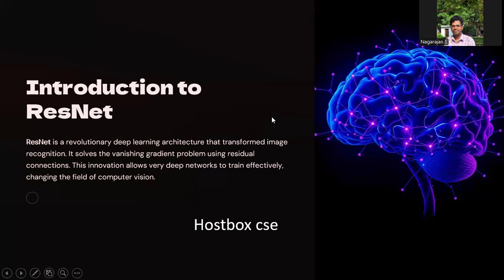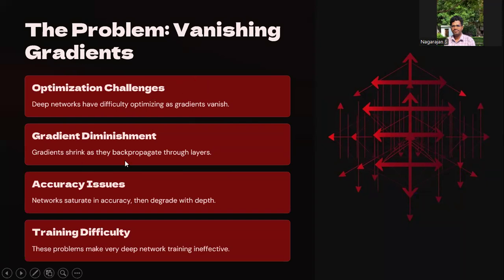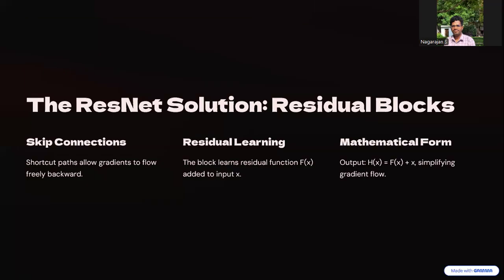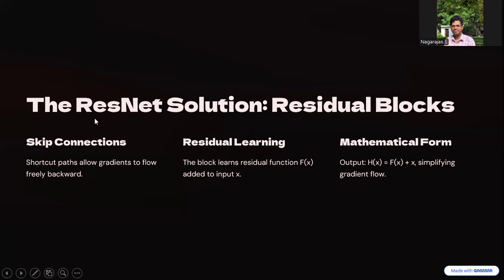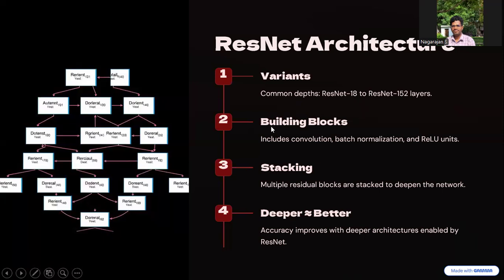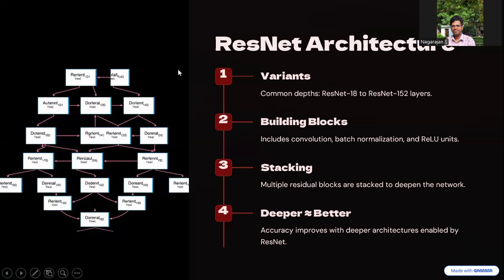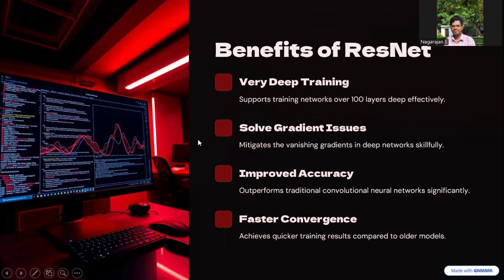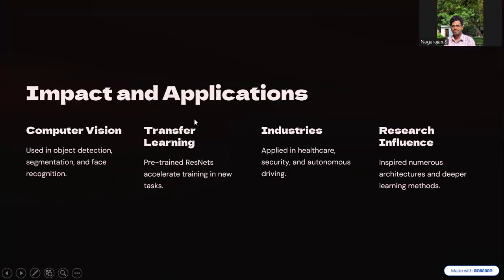What is ResNet? Residual Networks basics|Benifits |Skip connections – Deep Learning|Hostbox cse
SRMIST

What is a ResNet?

The residual neural network is one of the most widely used networks recently. Based on a deep residual learning framework, ResNet can address the degradation problem and extract more information from the original data.

Residual Network: In order to solve the problem of the vanishing/exploding gradient, this architecture introduced the concept called Residual Blocks. In this network, we use a technique called skip connections. The skip connection connects activations of a  layer to further layers by skipping some layers in between. This forms a residual block. Resnets are made by stacking these residual blocks together.